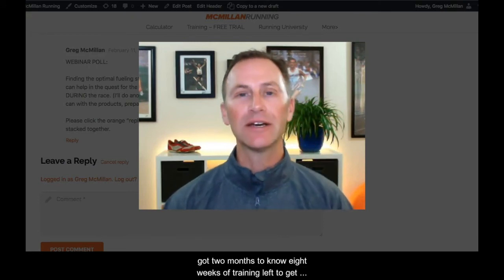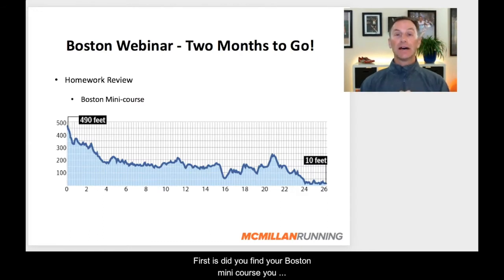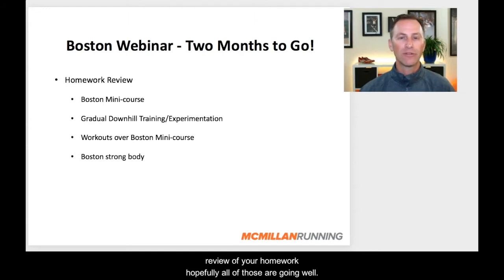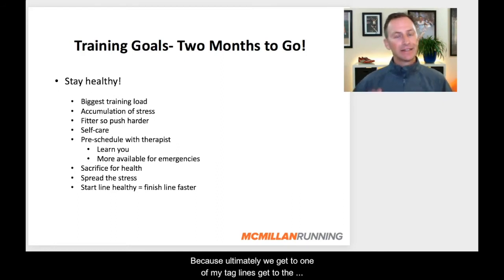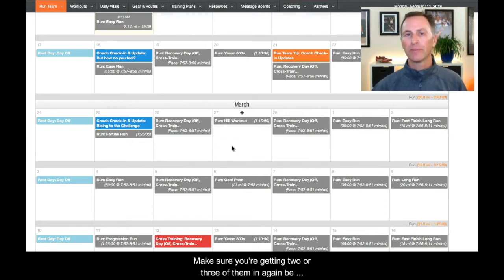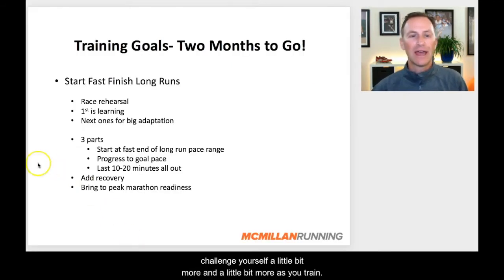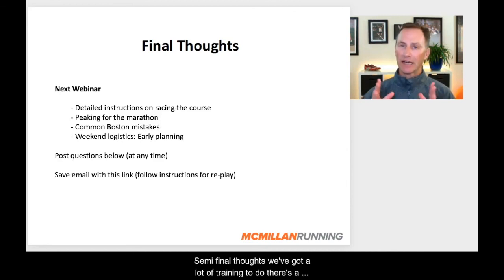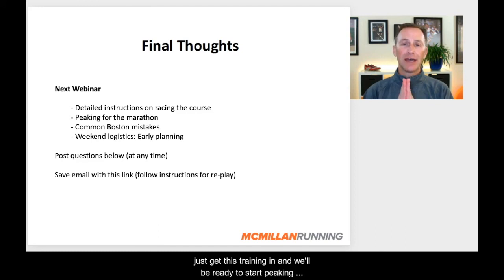How to Train for the Boston Marathon: 2 Months to Go - What you should be doing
Suggested Workouts:

In the webinar, I will mention the usual rhythm of the weekend long run over the last 8 weeks – alternating between a long run for time/distance and a fast finish long run. I also will mention the mid-week workouts and wanted to provide some examples that you can insert into your plan. Add 1-2 depending on your experience level and injury history to your week in addition to your weekend long run. Choose the ones that look fun and will build the fitness you feel you are lacking or will need for the race.  Paces should come from the McMillan Running Calculator.

Leg Speed: 20-30 minute Warm-Up + Stride Workout: 8 to 10 times 15 seconds starting at 5K and progressing down to Mile race effort with 1 minute recovery jog between + 20-30 minute Cool-down

VO2max (short): 20-30 minute Warm-Up + Fartlek Workout: 12 to 15 times 1 minute at slightly faster than 5K effort with 1 minute recovery jog + 20-30 minute Cool-down. NOTE: Choose a course where you can run the faster segments on a slight (1-2%) decline.

VO2max (long): 20-30 minute Warm-Up + Speed Workout: 6 to 8 x 800m with 400m recovery jog plus 3 x 200m Strides with 200m recovery jog + 20-30 minute Cool-down

Stamina/Threshold (Tempo Run): 20 minute Warm-Up + Tempo Run: 20-30 minutes + 20 minute Cool-down

Stamina/Threshold (Tempo Intervals):  20-30 minute Warm-Up + 2-3 x 2 miles (3 km)  with 2-3 minutes recovery jog + 1-2 mile Cool-Down

Stamina/Threshold (Cruise Intervals):  20-30 minute Warm-Up + 6-8 x 1000m  with 1 minute recovery jog + 1-2 mile Cool-Down

Hill Workout: 15-25 minute Warm-Up + Up & Downhill Repeats: 4-6 times a moderately sloped uphill (6-8% grade) at 5k effort or harder lasting 60 to 75 seconds with the jog back down the hill as recovery + 6-8 times a moderately sloped downhill (1-3% decline grade) lasting 20-40 seconds at half-marathon effort with jog back up the hill as recovery + 15-25 minute Cool-down

Goal Pace Run: Goal Pace Workout: 1-2 mile Warm-Up + 6-8 miles (10-12 km) at Goal Pace + 1-2 mile Cool-Down

Webinar Resources:

  – 3 ways I help runners who, despite smart training and good nutrition, continue to fade at the end of marathons.

 – You learn about the two essentials types of long runs for marathoners.

 – More detail on the fast finish long run.

 – Add some fast running to your marathon training.

 – Insert your tune-up race results to predict your marathon time.

 – Learn about the 3 common types of marathon fueling routines.

 – Details on how to run a Yasso 800 workout.

 – Full detail on different types of progression runs.

 – This series of articles walks you through my training for Boston.

– I built my downhill marathon plans specifically for the unique Boston course.